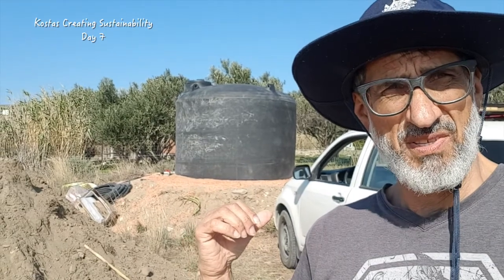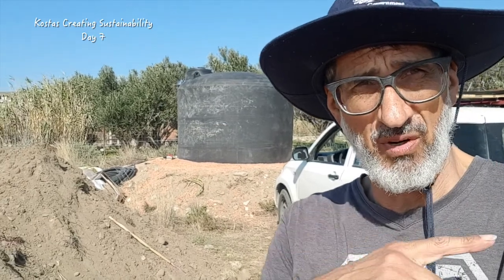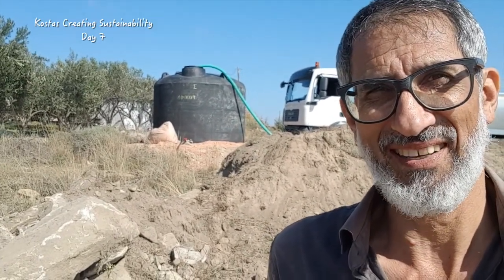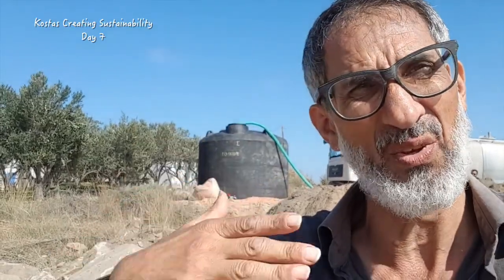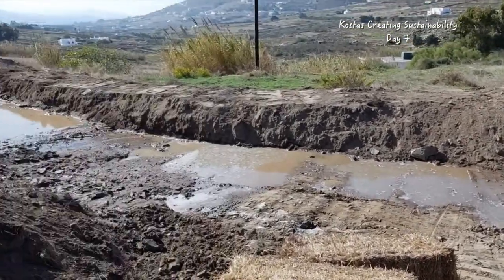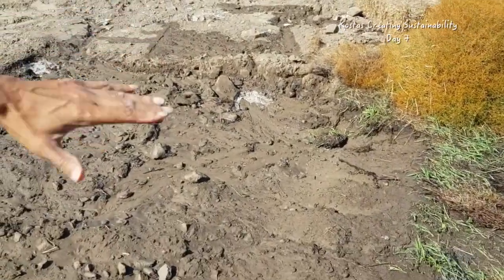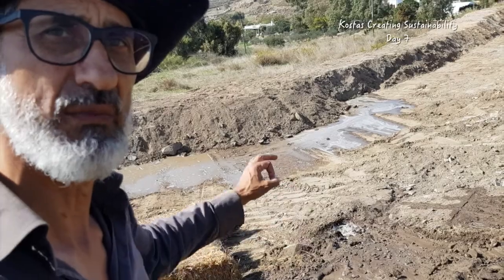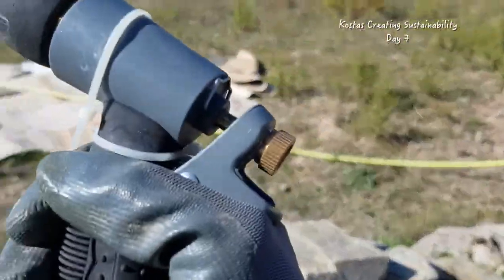KCSDay 7 Today is about Water systems. First glimpsed of what passive slowing and soaking looks like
Kostas Creating Sustainability Day 7 Water is critical to the sustainable success of any natural and agricultural system so by correct placement we can harvest and harness its power. Minimise ongoing work and maximise yield.